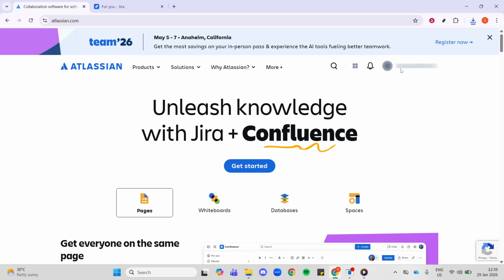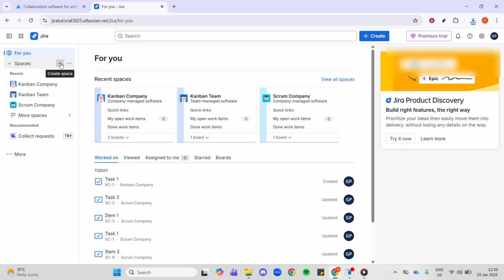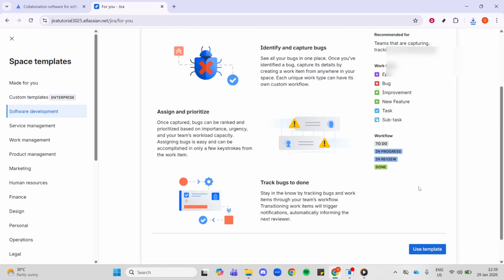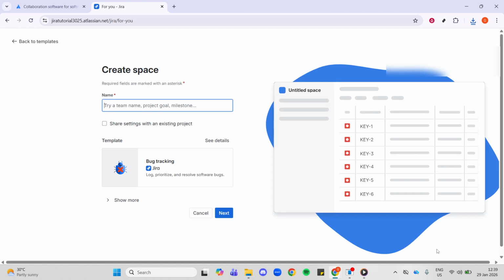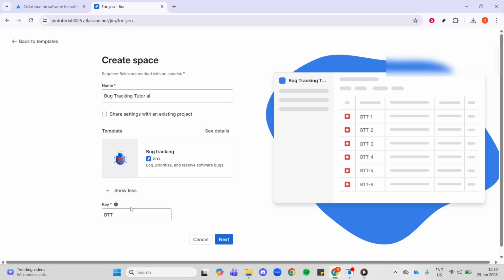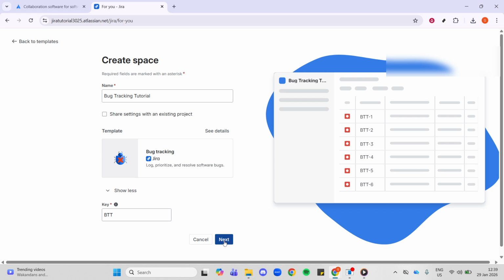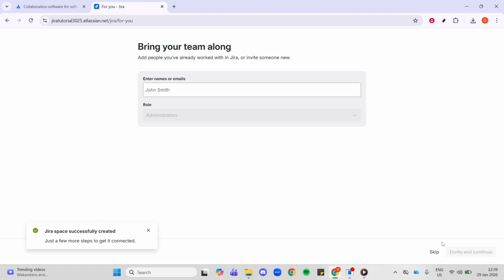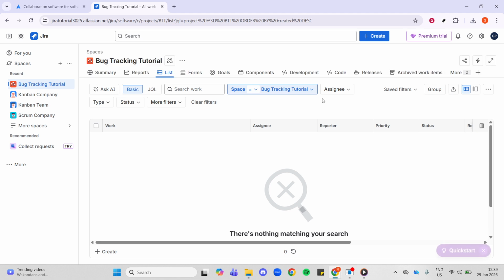How to Create Jira Bug Template 2026 (Standardize Bug Reports)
how to create a Jira bug template to standardize issue reporting and improve your team’s workflow. In this quick step-by-step tutorial, you’ll see how to set up a reusable bug template in Jira so every report includes the right fields, details, and formatting.

This guide is perfect for project managers, QA testers, developers, and Agile teams who want consistent bug reports and fewer back-and-forth clarifications. You’ll understand how to configure issue types, customize fields, and use descriptions or automation to create a structured Jira bug reporting template.